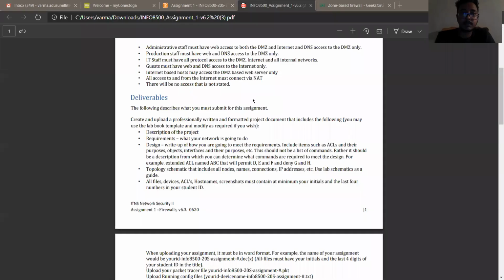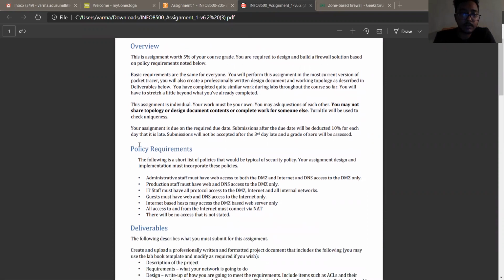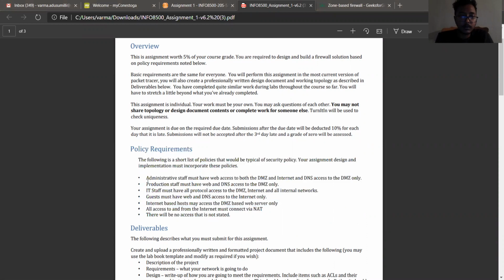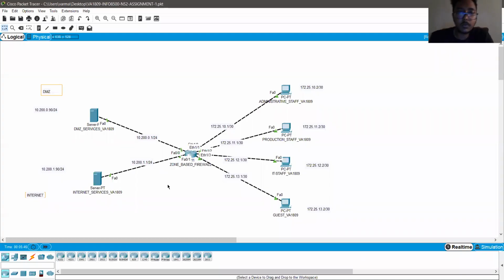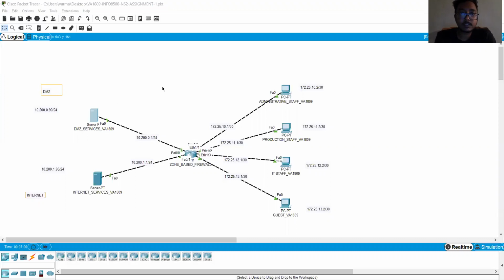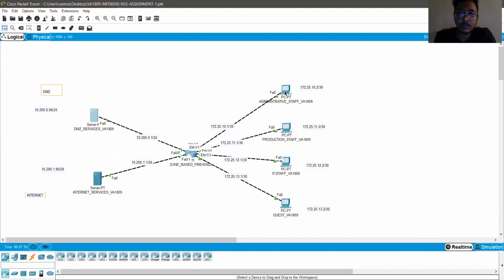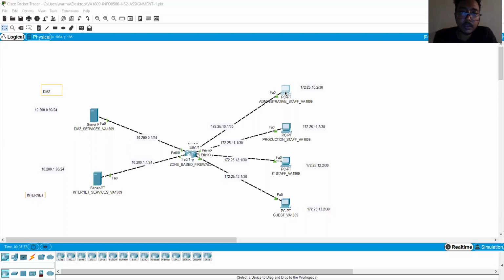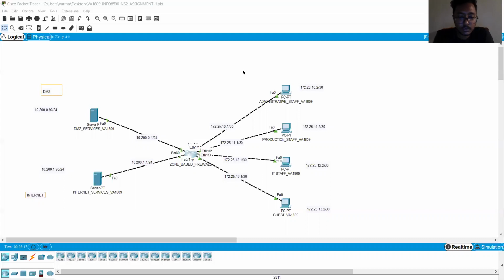ZONE BASED FIREWALLS